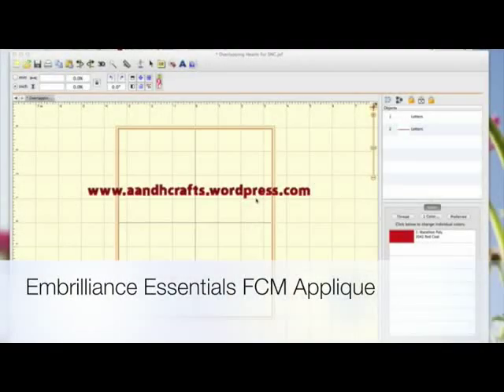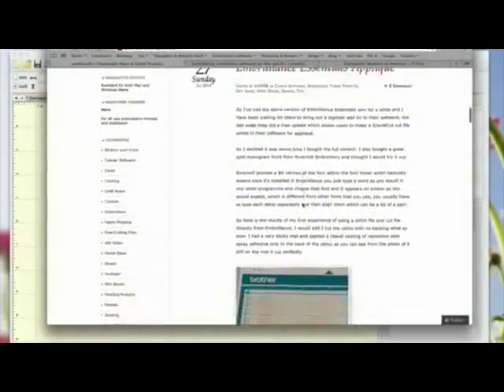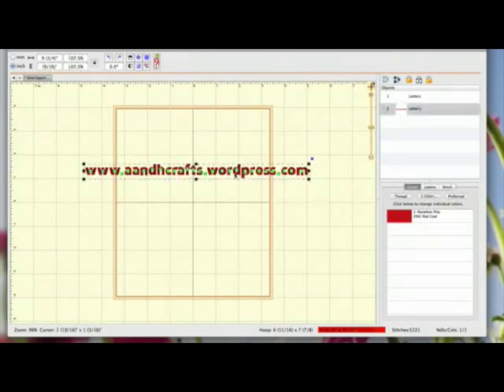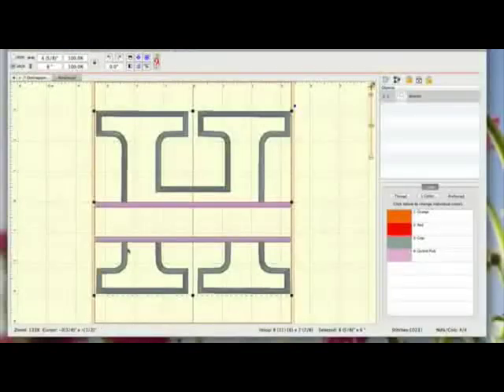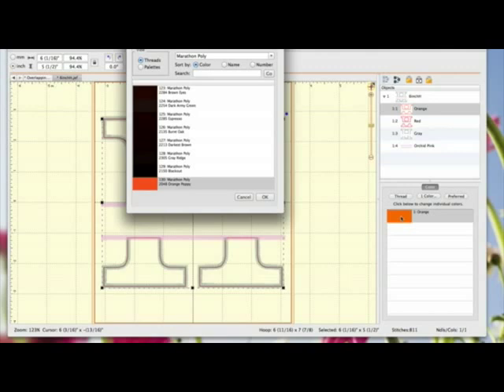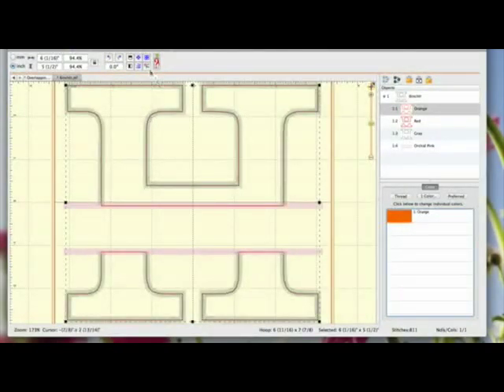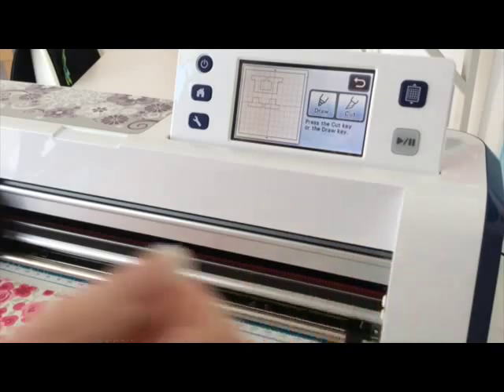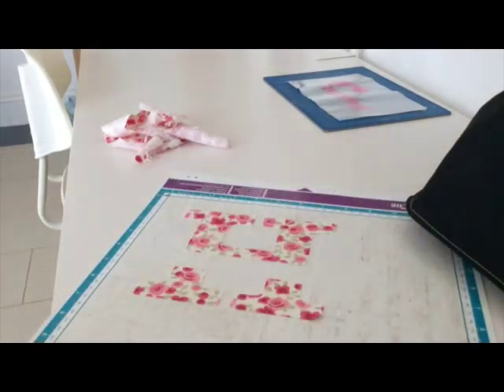Embrilliance Essentials ScanNCut FCM Applique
In this video I show how I created a ScanNCut appliqué cutting file from within Embrilliance Essentials using their new feature that has been added into the latest update. (See New Blog Details Below)